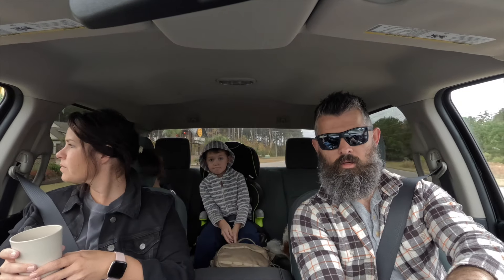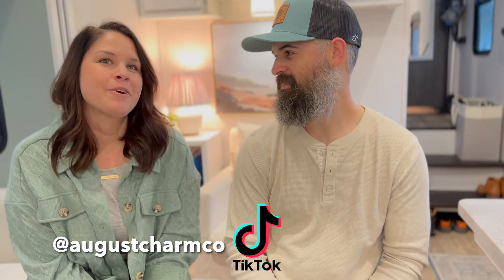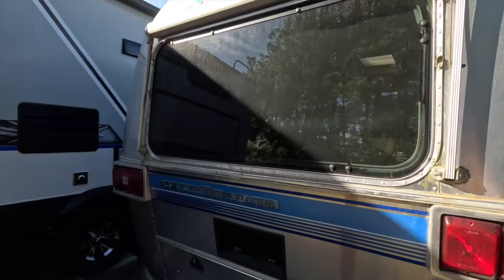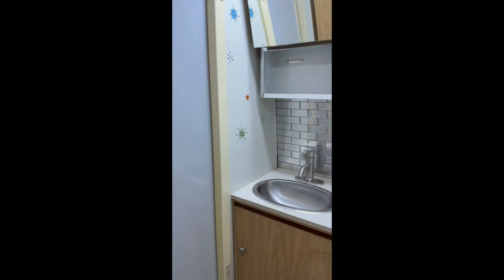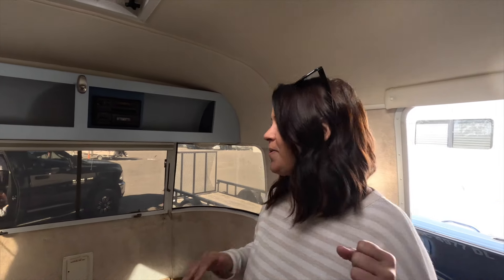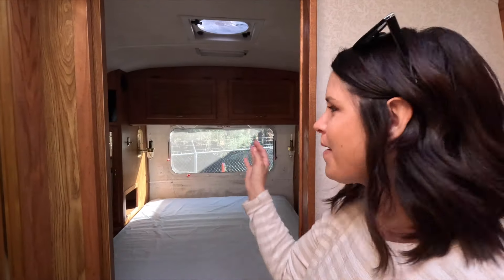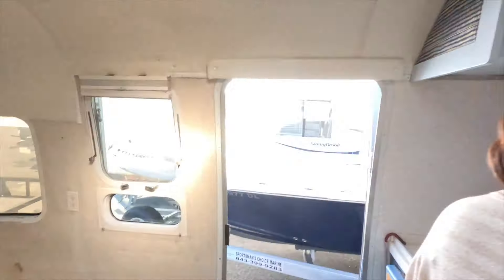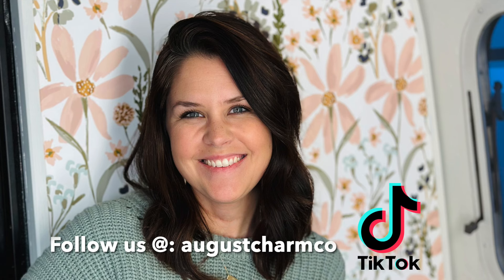I CAN'T BELIEVE WE DID THIS! RENOVATING AN OLD AIRSTREAM! OUR NEW BEGINNING | AIRSTREAM DESIGN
We are excited to share with you our design adventures with our new to us 1999 Airstream Classic Excella!

Renovating an Airstream has been a dream of ours for a long time and we are thrilled to finally experience that dream. After selling our house that we designed and traveling the country last year, we were ready to endeavor on a new design project. So come along with us on this fun new journey!